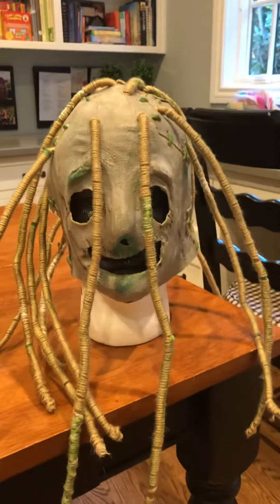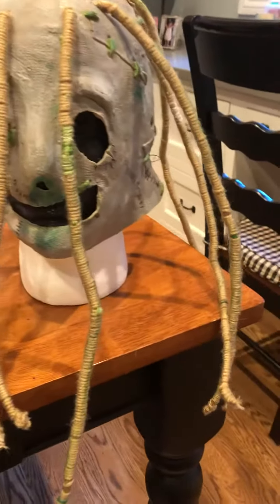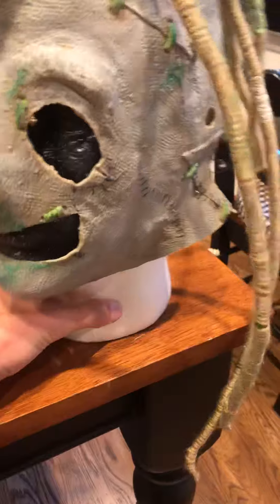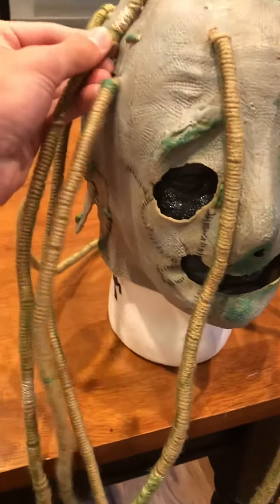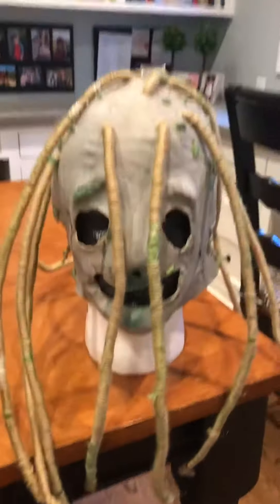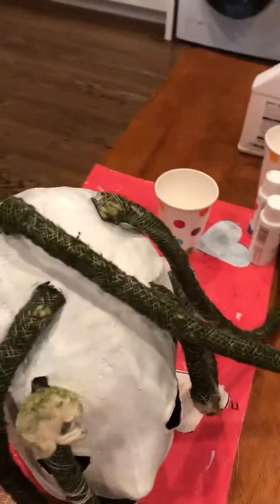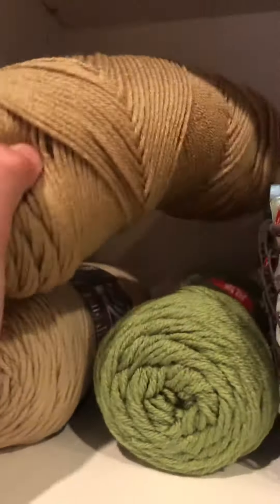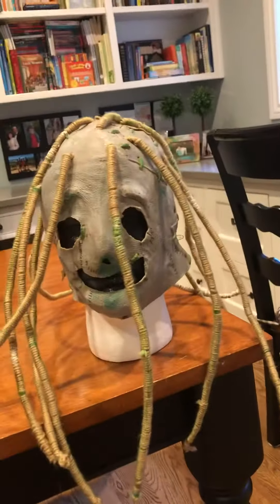Finished GG Conversion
Finally finished my GG conversion. Really happy with the end result. Not perfect but pretty good.